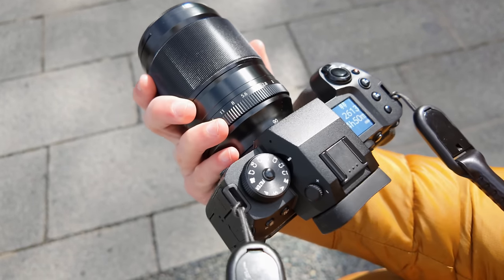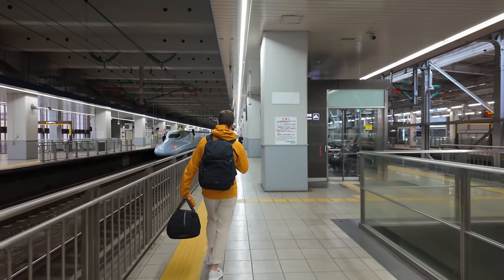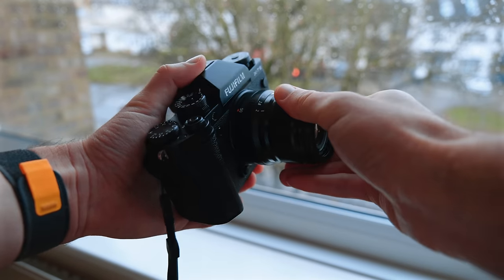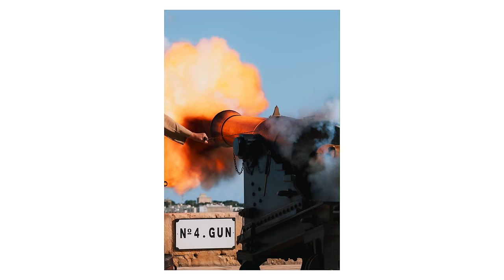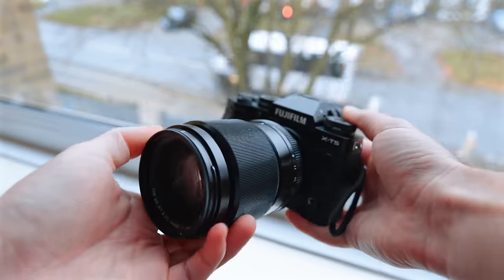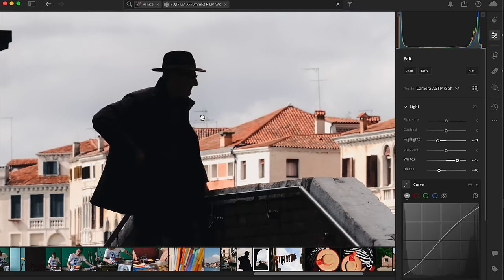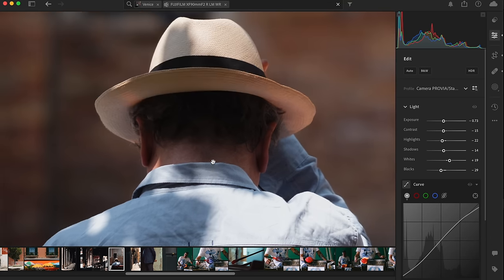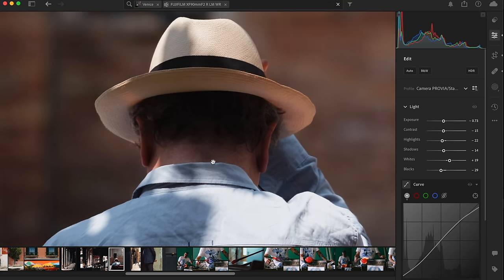I Don't Travel Without This Fujifilm Lens (90mm f2)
In this video I share with you my thoughts on the Fujifilm 90mm f2 after a year of use.

CHAPTERS:
00:00 - Intro
01:15 - Why This Lens
02:39 - Why Telephoto
04:40 - Build Quality
05:56 - Ergonomics
07:36 - Image Quality
09:58 - Autofocus
11:08 - Summary
12:47 - More Samples